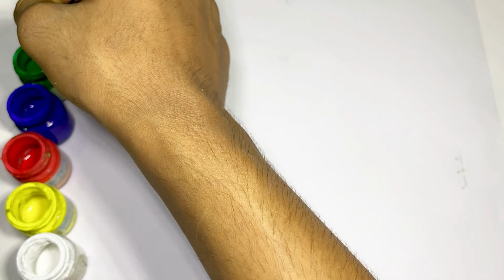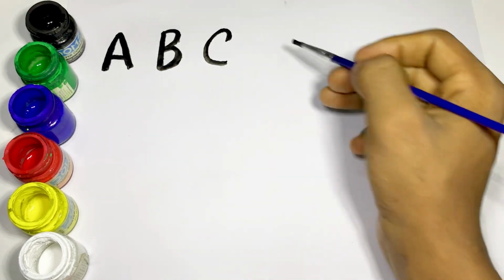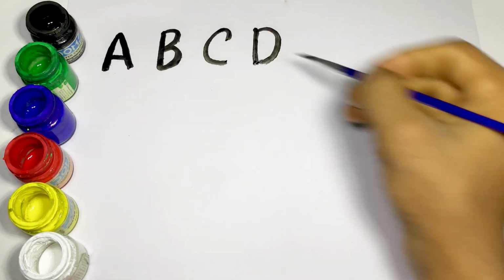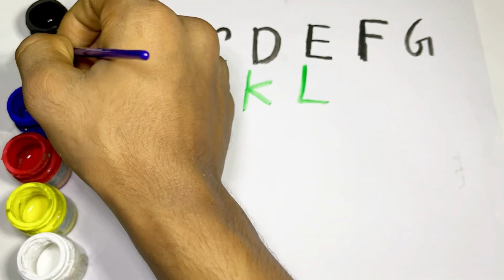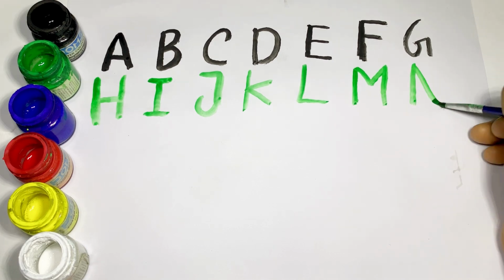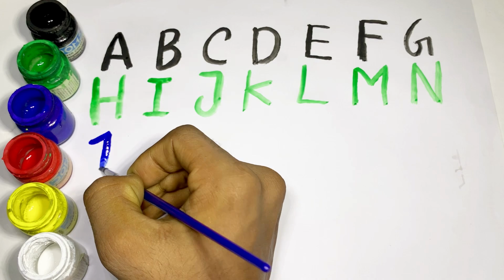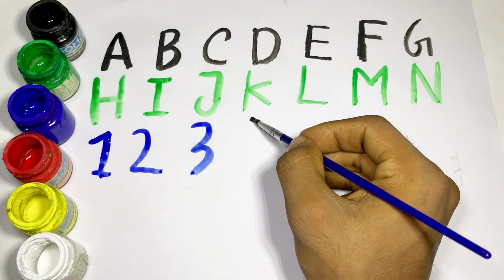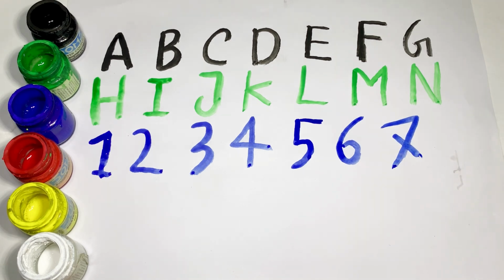A for apple, Alphabet, A to Z, Phonics song, One two three, 1 to 100 Counting, 123 numbers, - 52